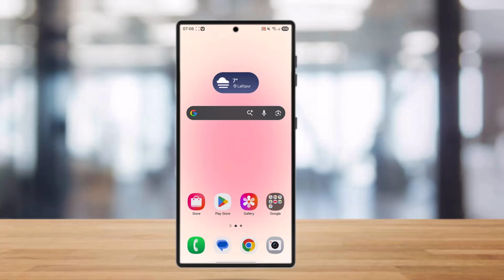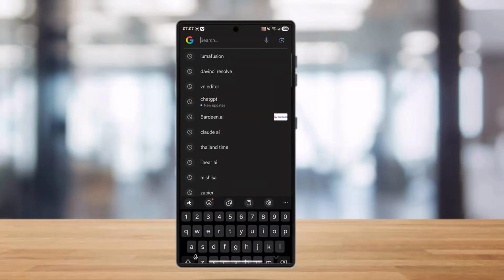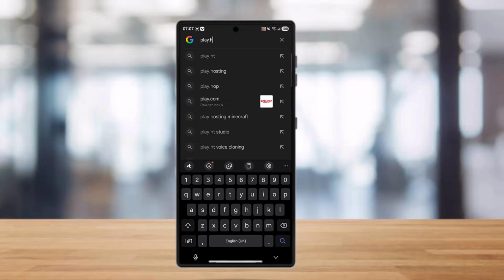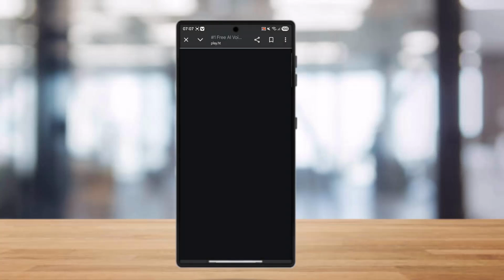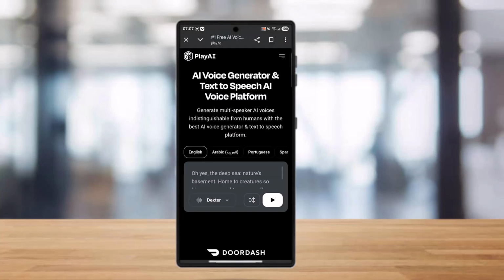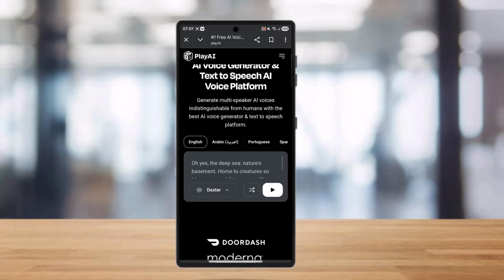How To Clone Your Voice Safely With Play HT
Learn how to clone your voice safely with PlayHT and create a realistic AI voice while protecting your privacy and identity. In this tutorial, we’ll walk through the process of using PlayHT’s voice cloning features, from preparing a voice sample to generating AI speech with your own voice.

You’ll discover how to create a high-quality voice clone, upload voice recordings, adjust voice settings, and use AI-generated speech responsibly. We’ll also cover important safety practices, such as only cloning your own voice, protecting your voice data, and understanding how AI voice technology should be used ethically.

This guide will help you understand how voice cloning works and how to use PlayHT for content creation, narration, accessibility, and other creative projects. By the end of this video, you’ll know how to create an AI voice safely while maintaining control over your digital identity.